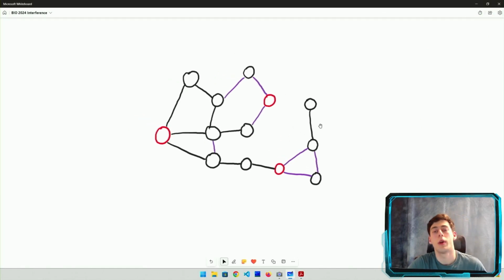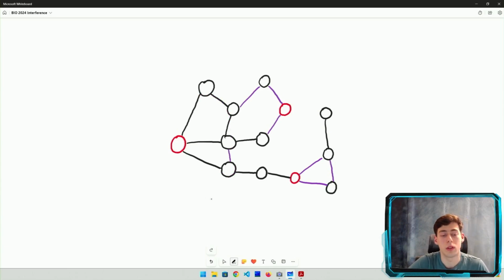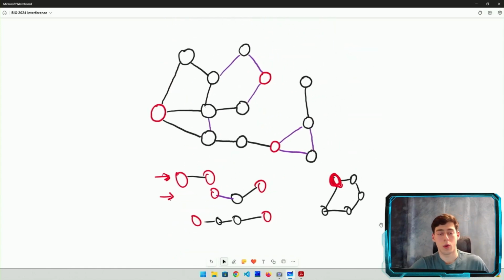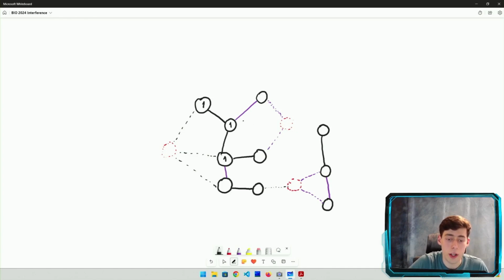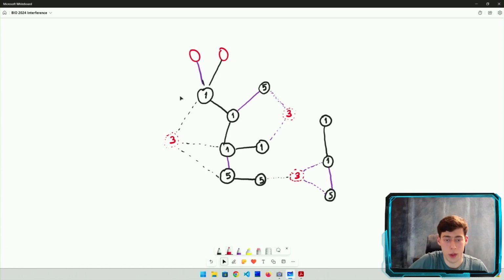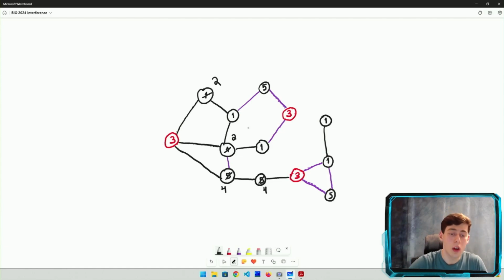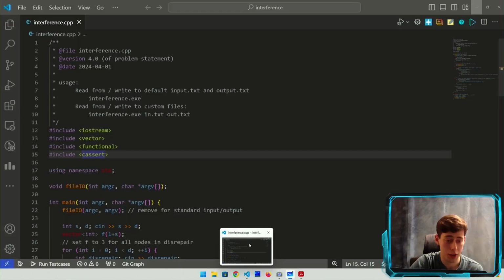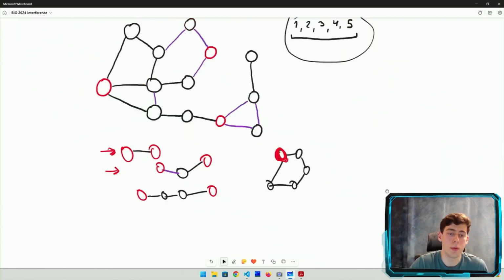BIO 2024, Round 2 - Interference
I talk through the problem "Interference" from the British Informatics Olympiad.

Solutions to other BIO 2024 problems are coming soon.

0:00 Introduction
0:16 Problem statement
06:45 Solution - Part 1
10:56 Solution - Part 2
16:54 Solution - Summary
19:18 My code
21:50 Closing thoughts